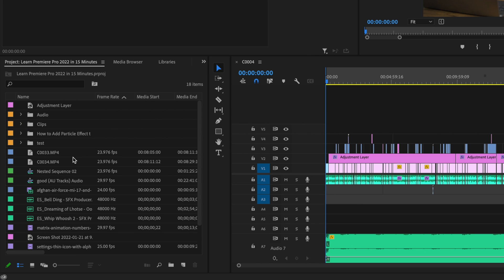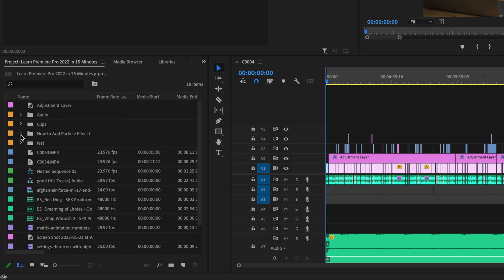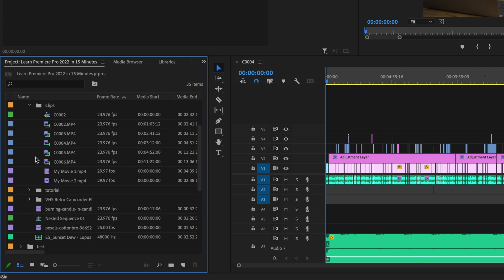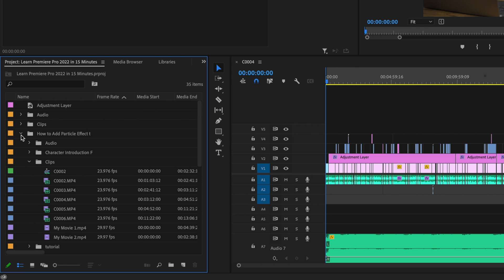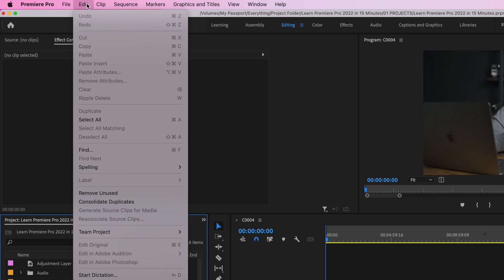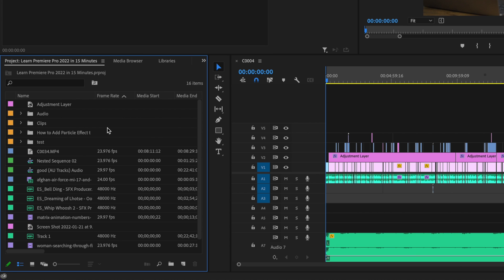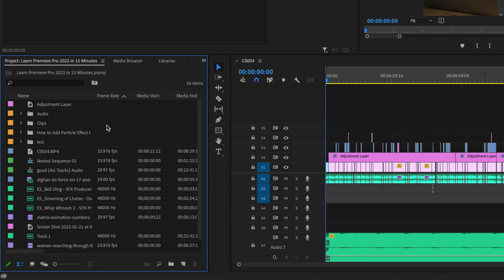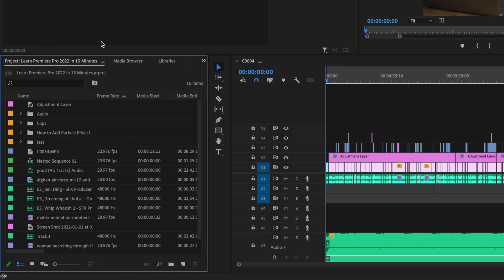Remove Duplicate and Unused Clips in Premiere Pro INSTANTLY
In this video I show you how to instantly remove duplicate and unused clips in Premiere Pro. Having a ton of duplicate or unused clips in your project can lead to hours of sifting through annoying footage. This quick fix can save you a ton of time when editing. Once I learned how to remove duplicate and unused clips in Premiere Pro this was a game changer! I hope this Adobe Premiere Pro tutorial helps take your videos to the next level!

Check out
📙 My FREE Video Editing e-book